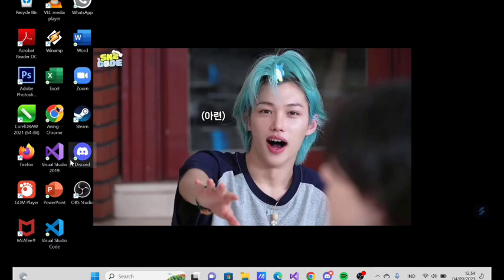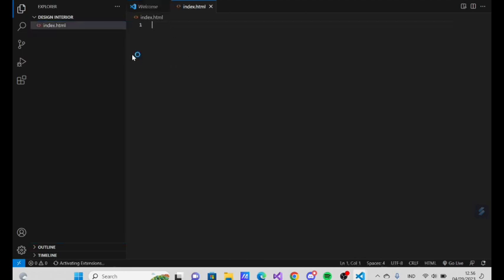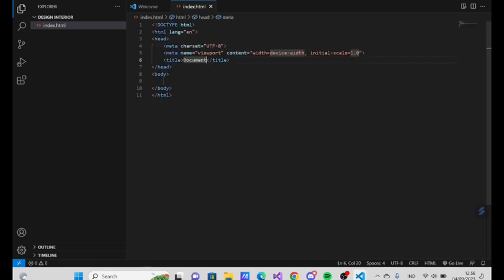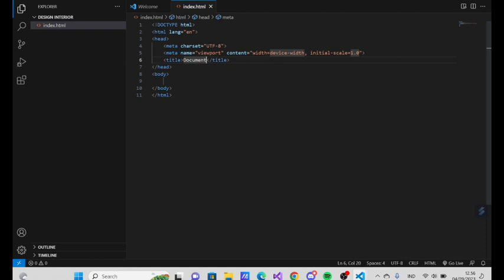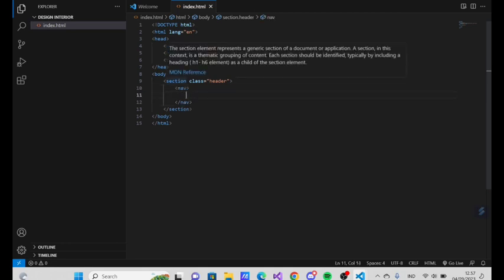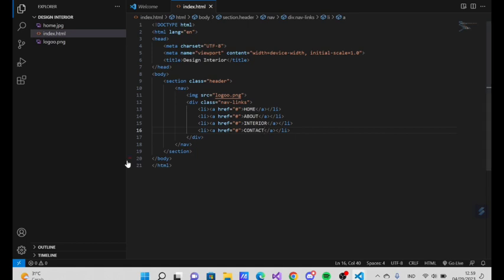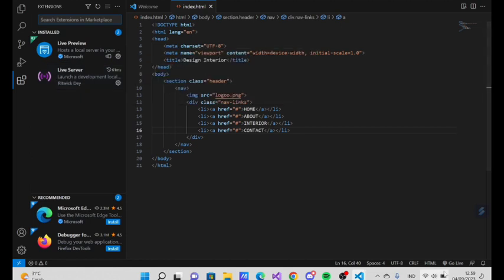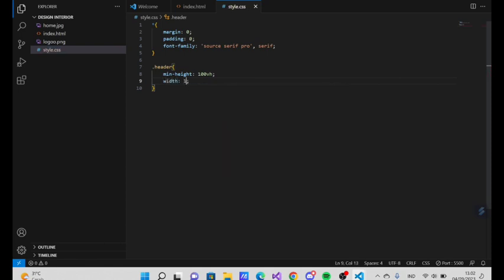HOW TO CREATE A HOME PAGE WEBSITE (Tutorial bikin home page)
Assignment for an English procedure text

Hello in everybody!
My group is created a website home page.

Members =
1. Aning Tasya Rahmawati (08)
2. Evania Putri Sarila (17)
3. Intan Sri Anggraini (22)

In-charge teacher =
Asri Widayanti, SPd.